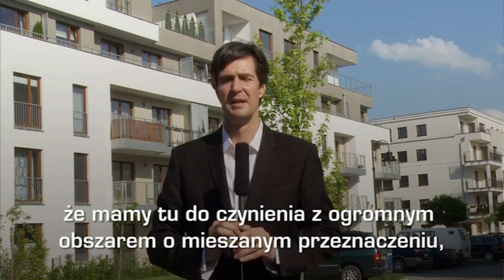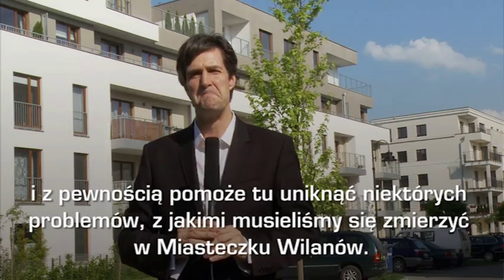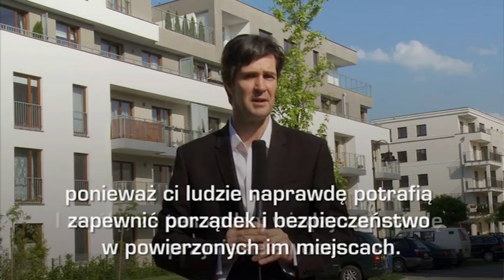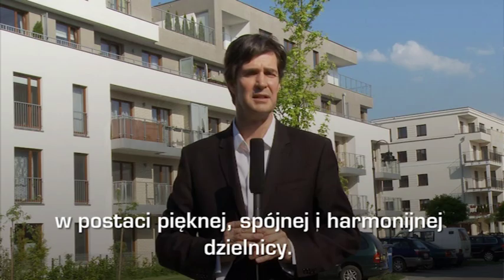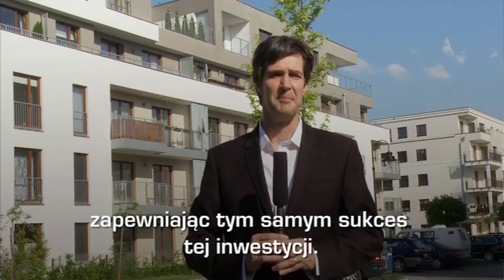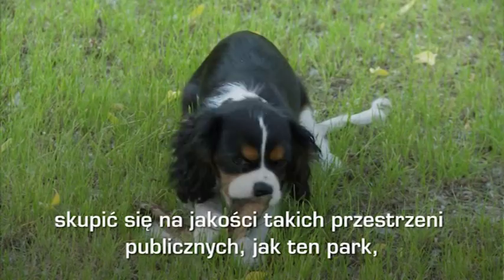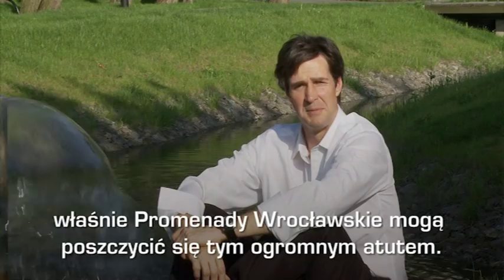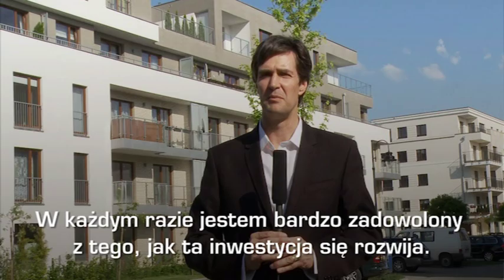O koncpecji Promenad Wrocławskich opowiada Guy Perry - Vantage Development SA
Jaka idea przyświecała koncepcji Nowej Dzielnicy Wrocławia - Promenadom Wrocławskim? Jak tworzyć osiedla nowoczesne, na których będzie się dobrze żyć i pracować? Jak budować mądrze, tak by nieruchomości i działalność deweloperska wychodziła naprzeciw oczekiwaniom przyszłych mieszkańców?

Odpowiedzi znajdą Państwo w naszym wywiadzie z Guy'em Perry'm - autorem koncepcji Promenad Wrocławskich - inwestycji Vantage Development.